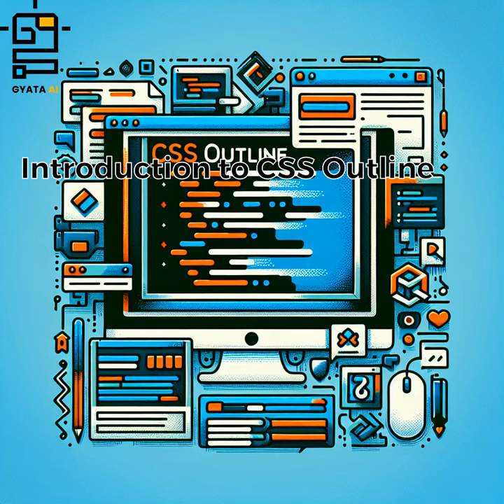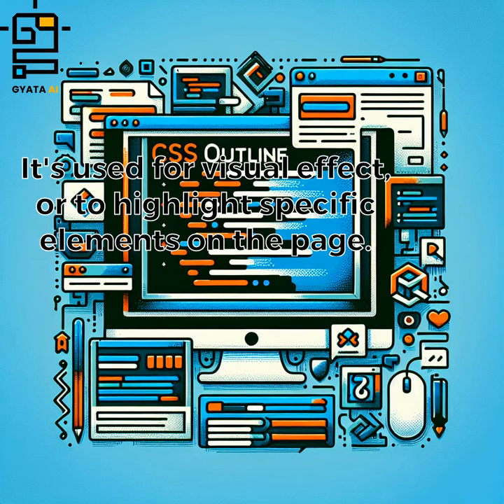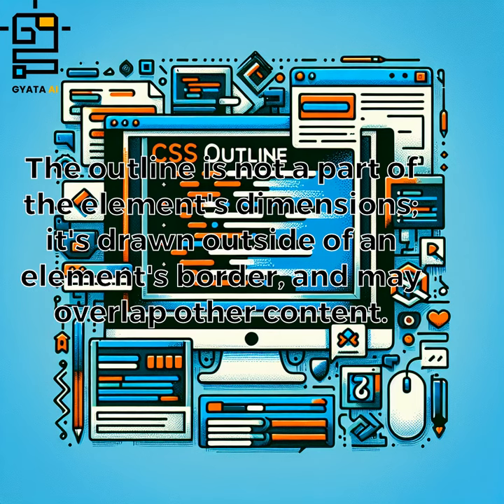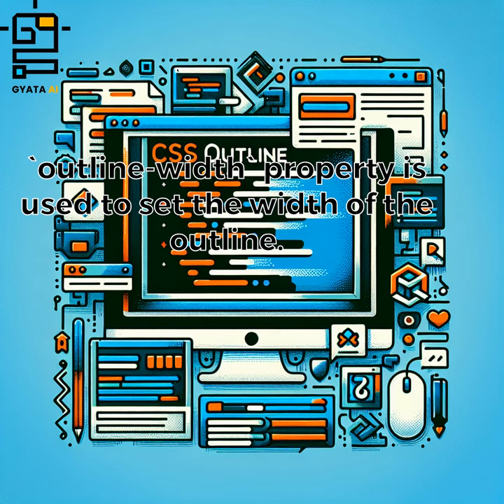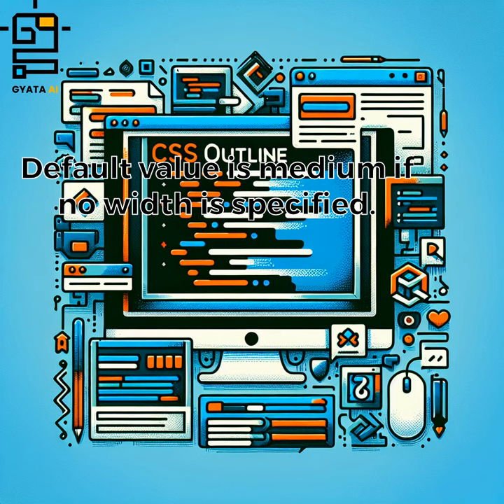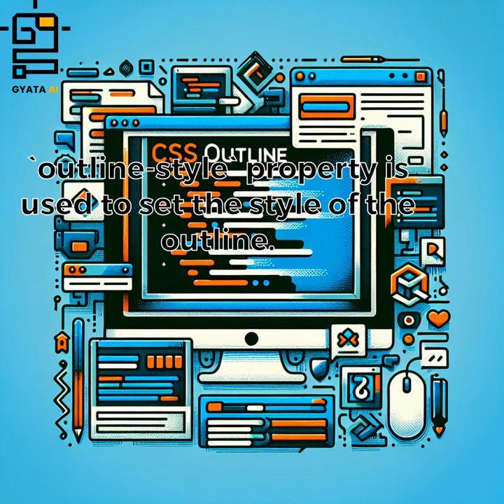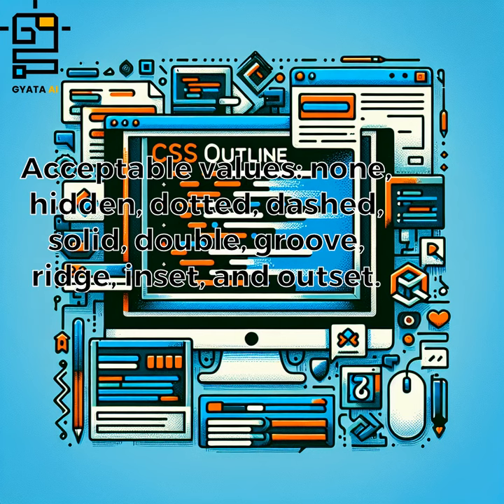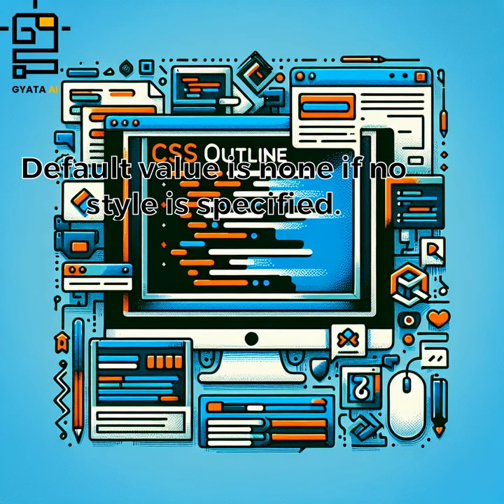CSS Outline Properties